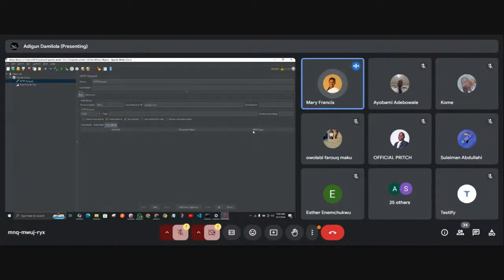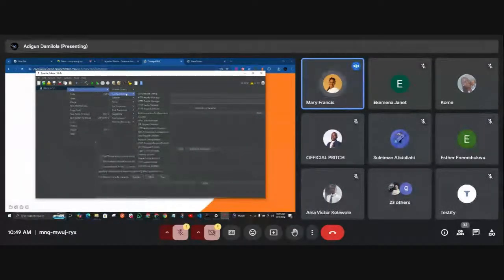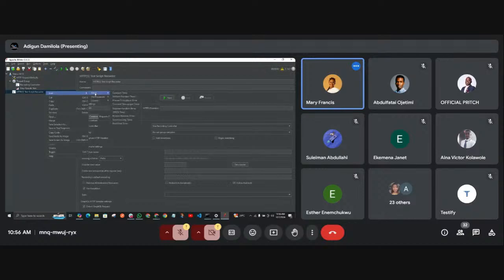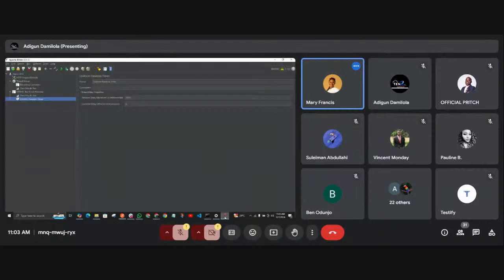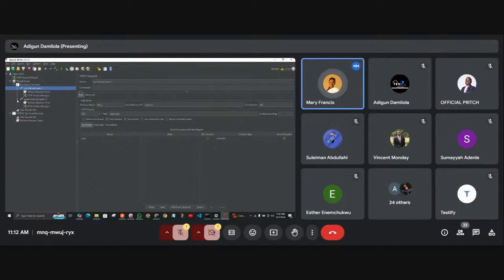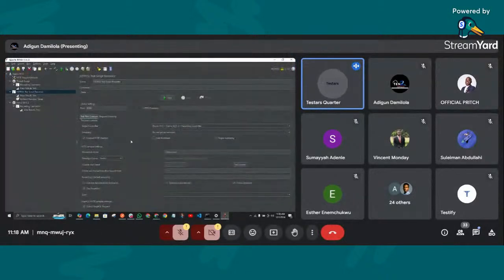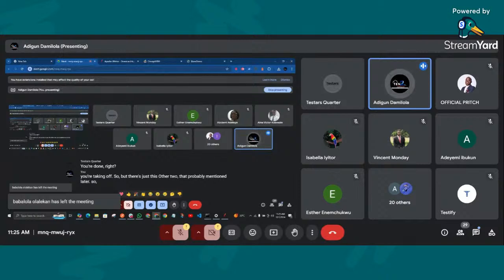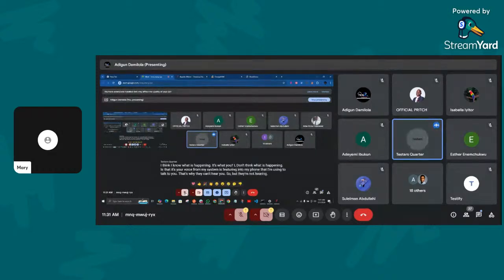Performance Testing With JMeter